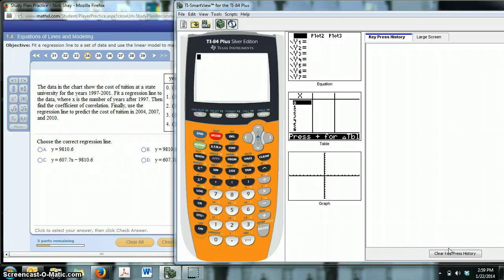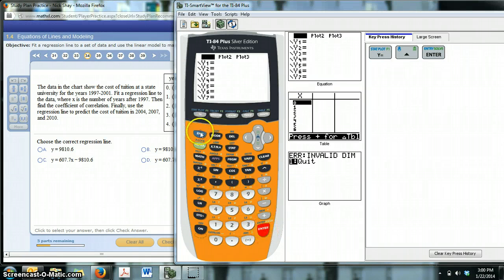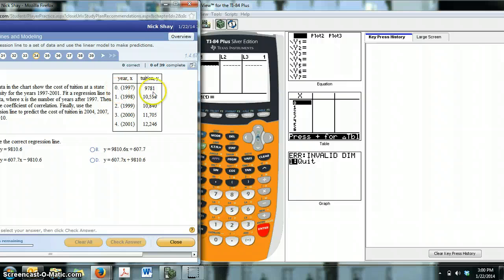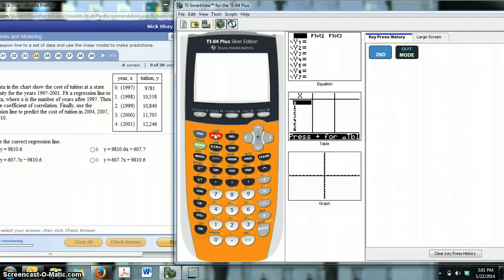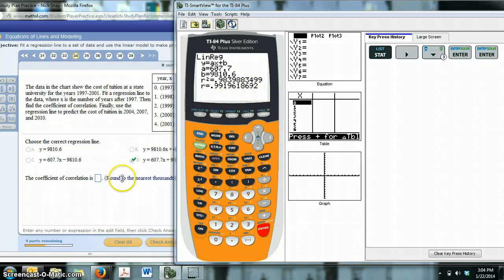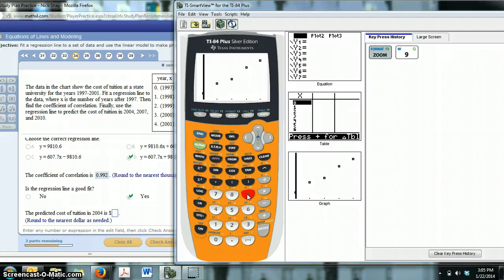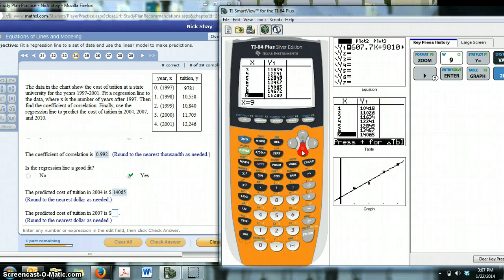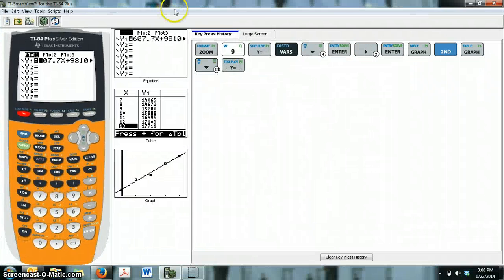Finding a linear regression